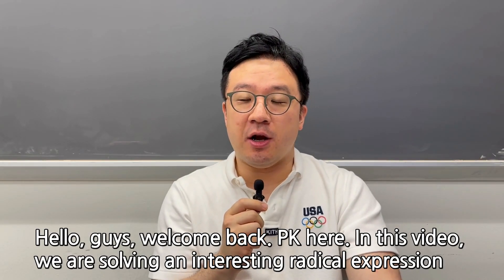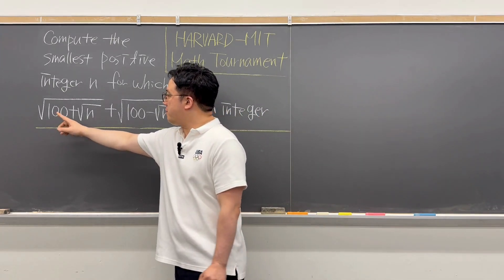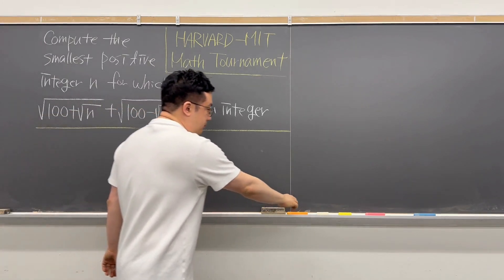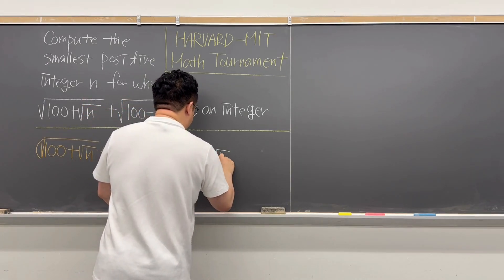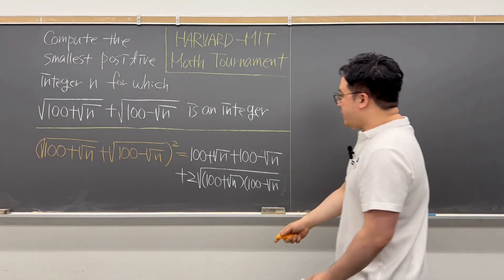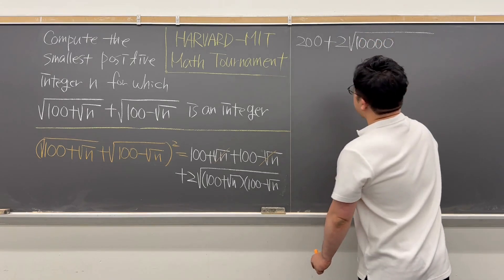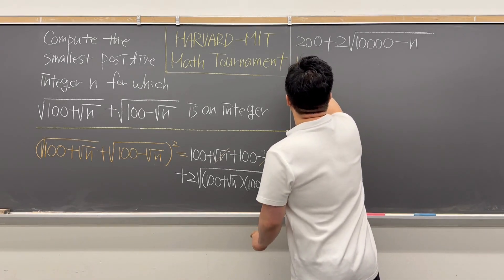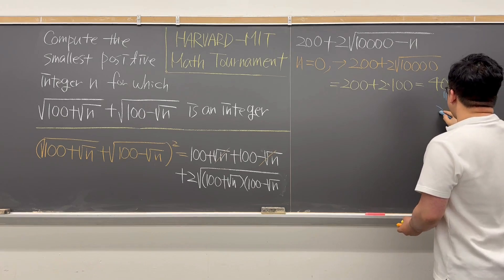Harvard-MIT Math Tournament with Interesting Radical Equation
In this video, I am working on interesting radical equation from Harvard-MIT Math Tournament (HMMT). Very interesting algebra challenge from Harvard-MIT Math Tournament.